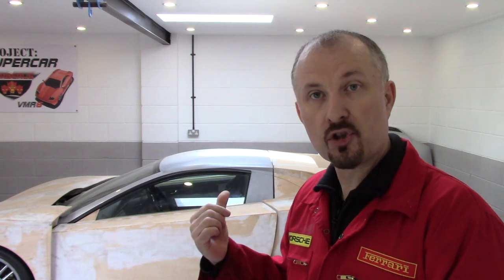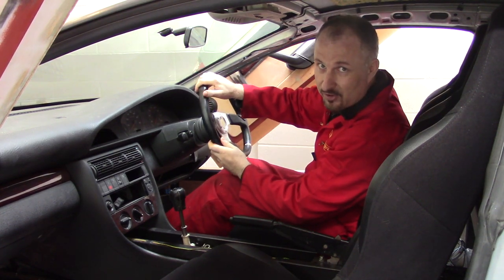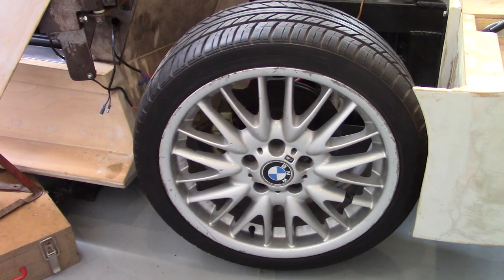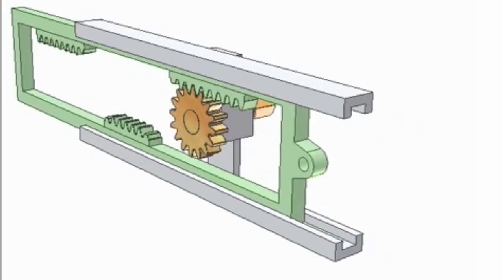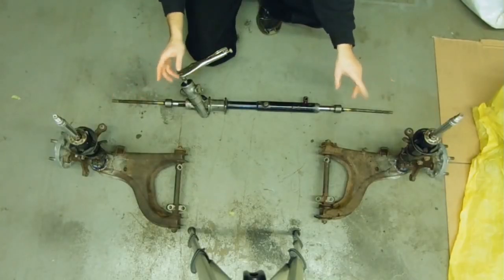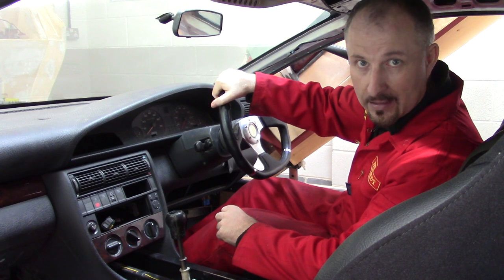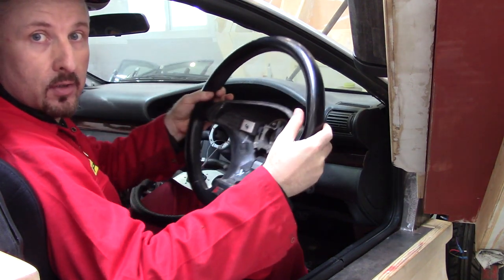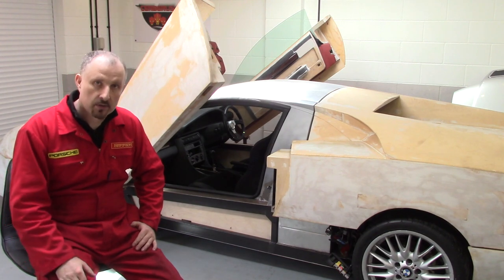Designing the Steering on my DIY Supercar: Prototype Ep11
Using as many parts from the original Audi A6 C4, worked well with my original prototype, but unfortunately the new 2.7T A6 uses many different parts, that I don’t think I can use.

Steering design is very complicated, but there are some obvious issues that can catch out even the best kitcar or custom car designer.

So parts from a second donor car may need to be sourced for the turbo chassis build.

aaroncake: Part 39: Front Suspension & Rack and Pinion Conversion, Part 1 - My 76 Mazda RX-5 Cosmo Restoration